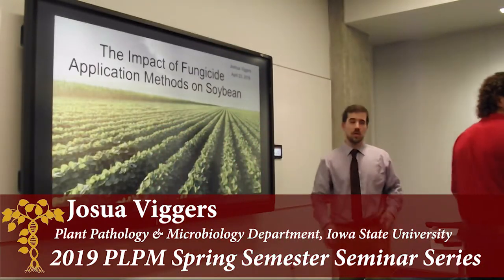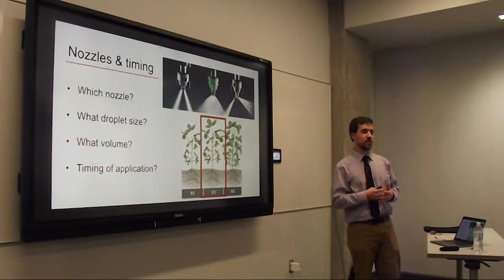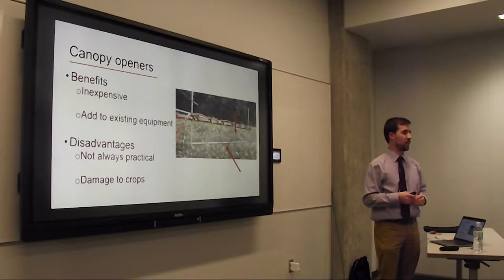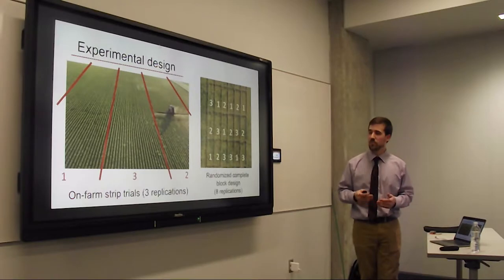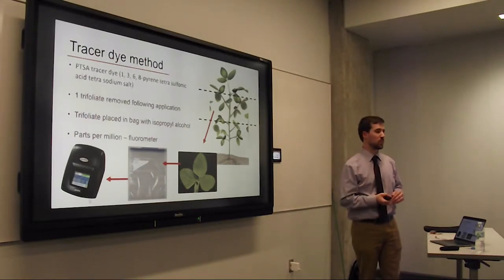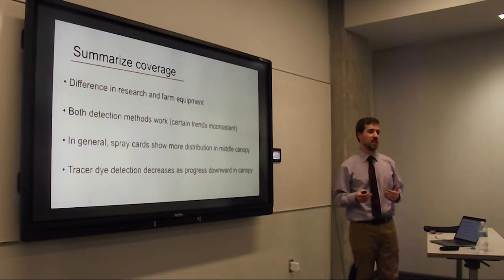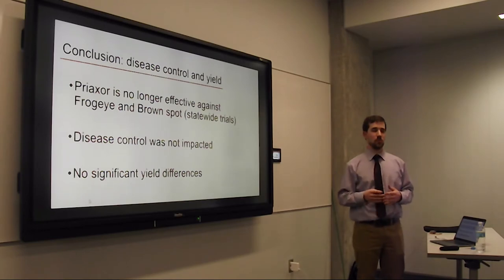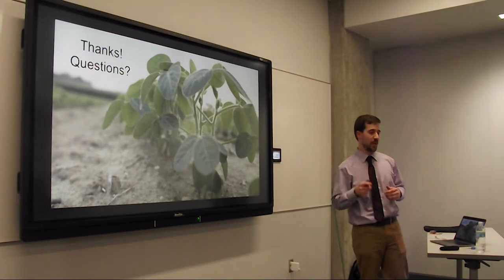The impact of fungicide application methods on soybean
A MSc exit seminar titled "The impact of fungicide application methods on soybean", presented by Josua Viggers, during one of the PLPM 2019 Spring seminar series, on 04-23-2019.